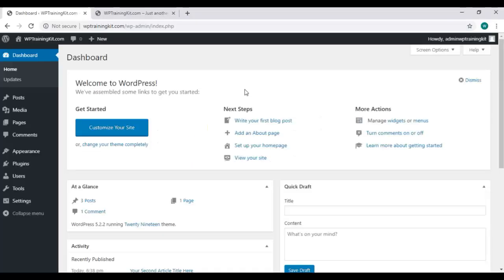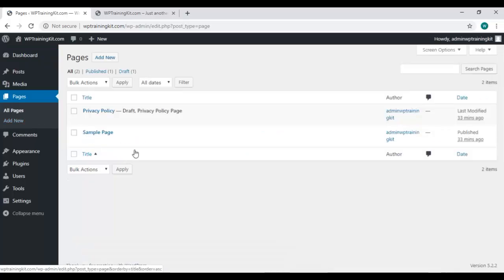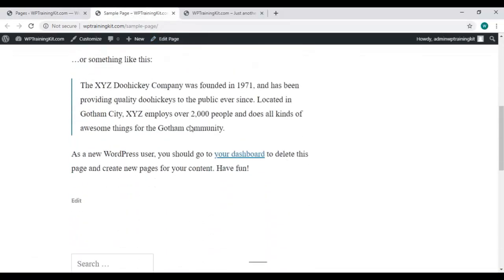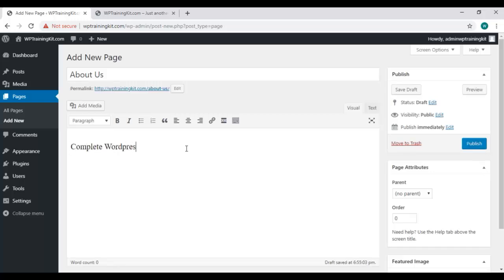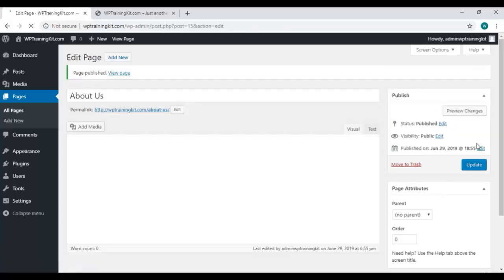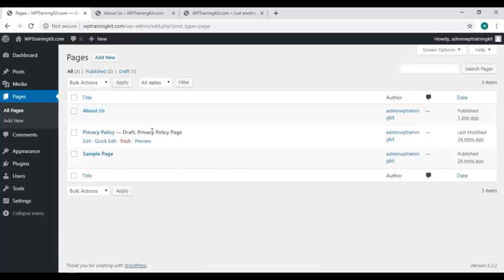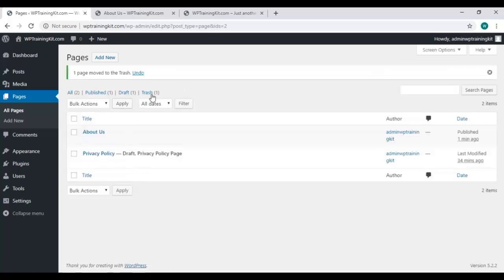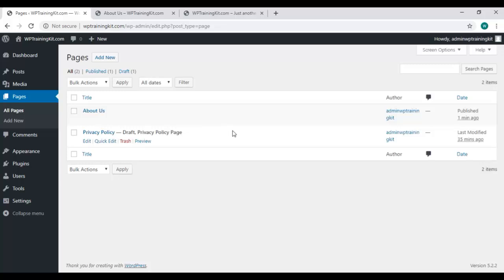Tutorial Wiweka Development: Add and Edit Pages in Wordpress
Get the full tutorial at Wiweka Development
Pages in WordPress are static content that are used for creating standalone webpages like About Us, Contact, or Services pages. This documentation will guide you through the process of adding and editing pages in WordPress to create informative and engaging content on your website.

Adding a New Page
To add a new page in WordPress, follow these steps:

From the WordPress dashboard, navigate to “Pages” and click on “Add New”.
Enter a title for your page in the provided field.
Use the text editor to add content to your page, including text, images, videos, and other media.
Utilize the formatting tools to customize the appearance of your content.
Click the “Publish” button to make your page live on your website.
Editing an Existing Page
To edit an existing page in WordPress, follow these steps:

Navigate to “Pages” in the WordPress dashboard.
Locate the page you want to edit from the list and click on it.
Make the necessary changes to the content, such as updating text, images, or links.
Use the text editor to format and style the content as needed.
Click the “Update” button to save your changes.
Page Attributes
When creating or editing a page, you can also set page attributes such as parent page, template, and order. Here’s how to manage page attributes:

In the “Page Attributes” meta box on the right side of the page editor, you can select a parent page if you want to create a hierarchy.
Choose a page template from the available options if your theme supports different templates.
Set the order attribute to control the page’s position in a list of pages.
Previewing and Publishing Pages
Before publishing a page, it’s recommended to preview how it will look on your website. To preview a page:

Click the “Preview” button above the page editor to see a preview of your page in a new tab.
Review the layout, formatting, and content to ensure it appears as desired.
Once you are satisfied with the preview, click the “Publish” button to make the page publicly accessible on your website.
Conclusion
Adding and editing pages in WordPress is a straightforward process that allows you to create custom and informative content for your website. By mastering the page creation and editing features, you can efficiently manage your site’s pages and tailor the content to meet your needs.